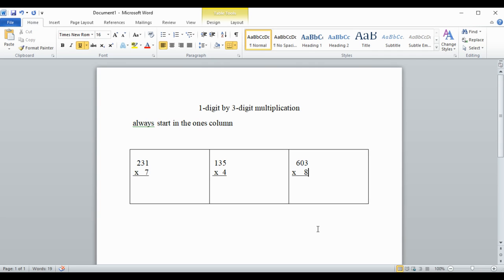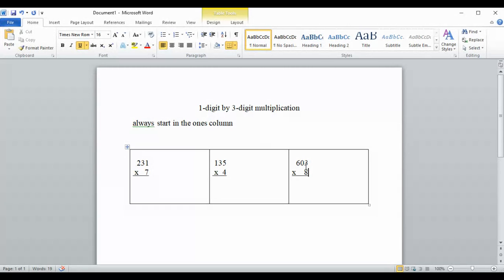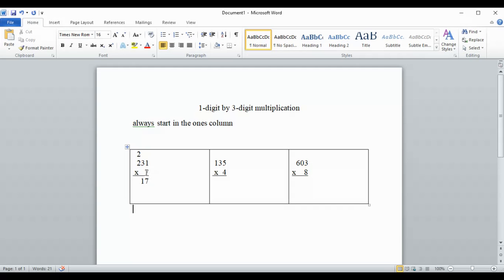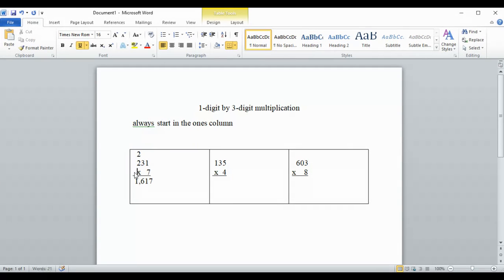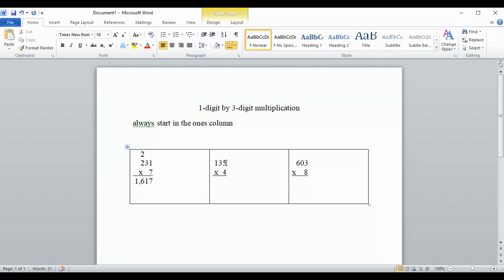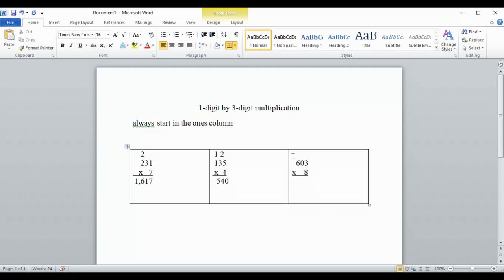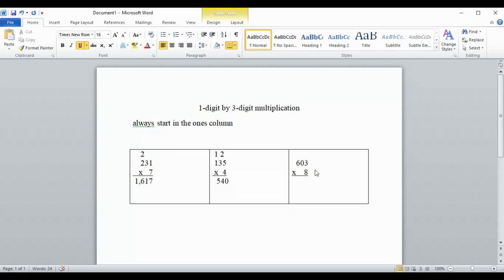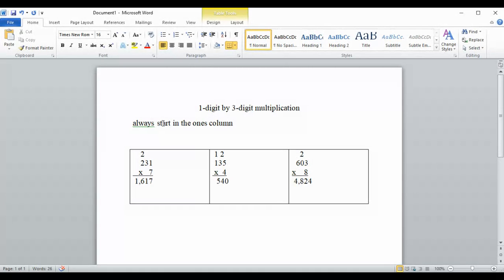1-digit by 3-digit multiplication using the standard algorithm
4th grade
multiplication
standard algorithm